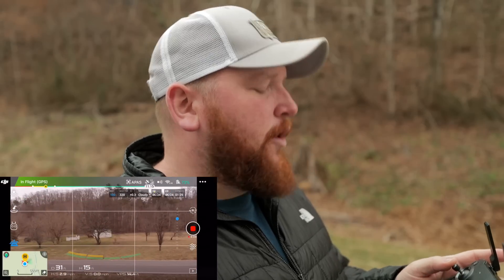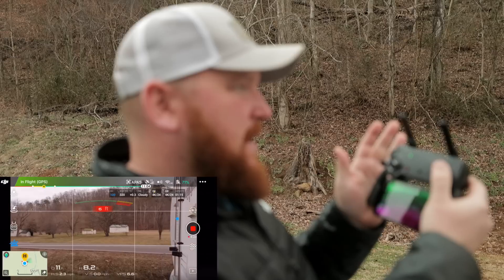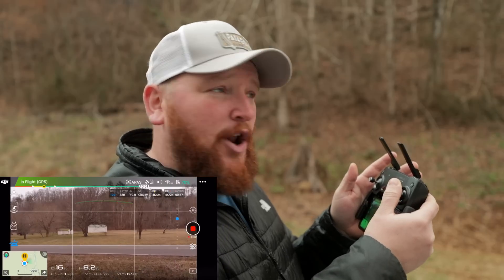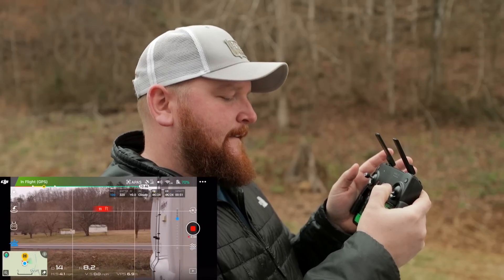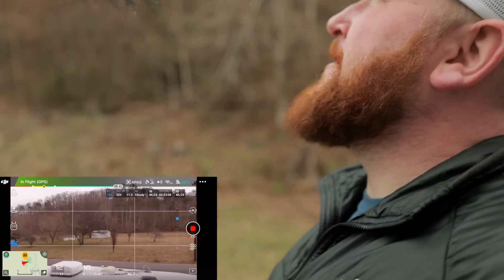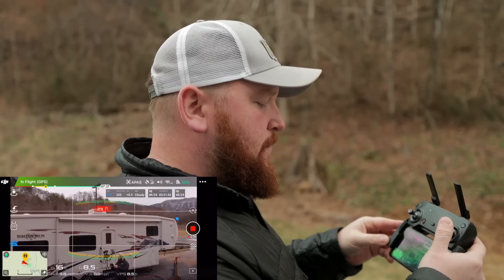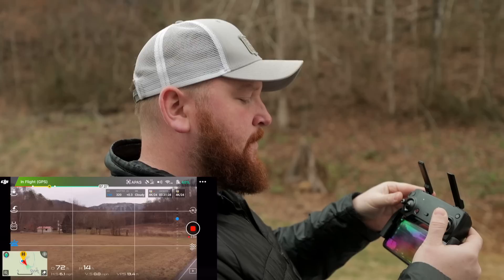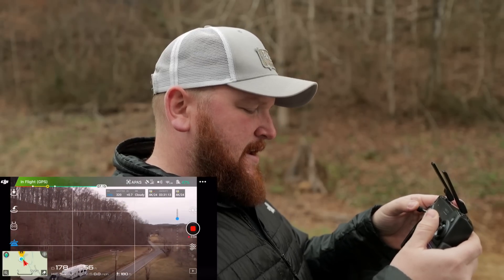DJI Mavic Air Tutorial - Flight Autonomy 2.0 APAS - Can the Mavic Air avoid obstacles?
Mavic Air from Amazon
Mavic Air from B&H Photo

▼MY GEAR▼
CANON LENS OF AWESOMENESS;
WIDE ANGLE LENS;
VLOG MICROPHONE;
STUDIO MICROPHONE;
STUDIO MIC PREAMP;
STUDIO LIGHT;
AWESOME TRIPOD;

In this video, I try out the New DJI Mavic Air APAS System and test out how well flight autonomy 2.0 works. Can a drone really plan it's own flight path to avoid obstacles and can that be helpful in achieving cinematic shots? Let's find out!